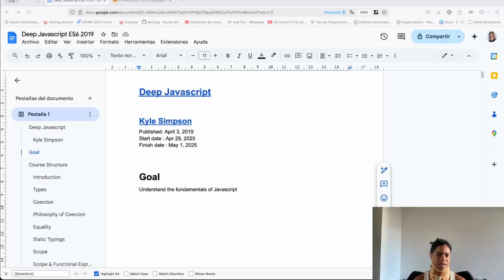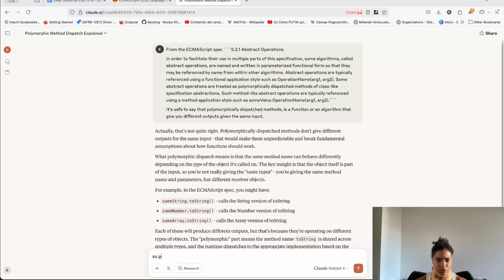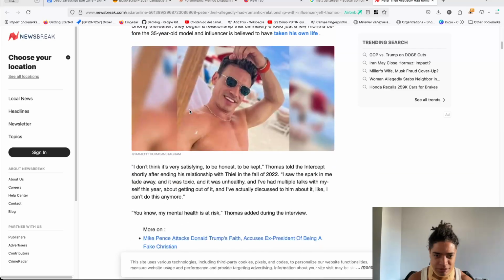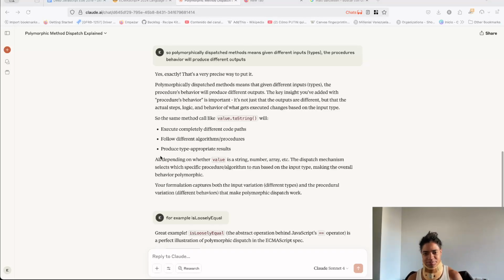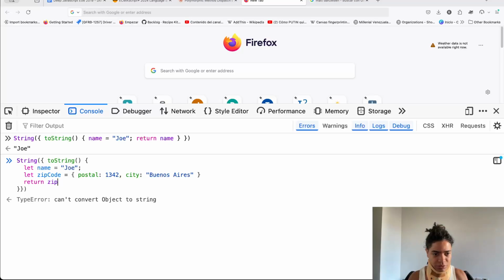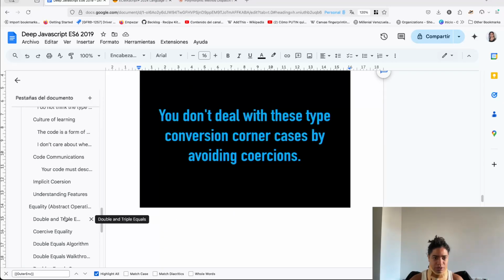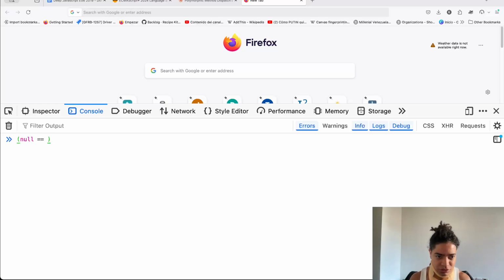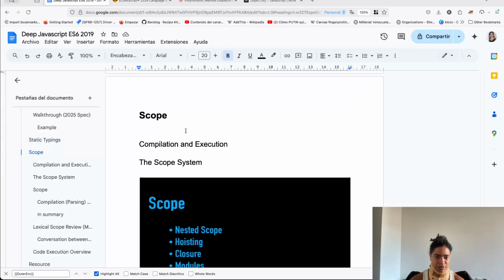Deep Javascript Foundations : Quick overview of the 1st pillar in Javascript, Type system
This can be break down into :
- Primitive & Objects
- Corner Cases (typeof, 0.1 + 0.2 = 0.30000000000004)
- Special Values
- Types of emptiness (Undefined, Undeclared, Uninitialized, TDZ)
- Abstract operations
- Type coersion
   - toPrimitive(hint)
   - toString()
   - toNumber()
   - toBoolean()
   - + operator and addition operator
   - Corner cases ( comparasion )
- Comparison coersion
   - isLooselyEqual ( == )
   - IsStrictlyEqual ( === )
   - Object.is()